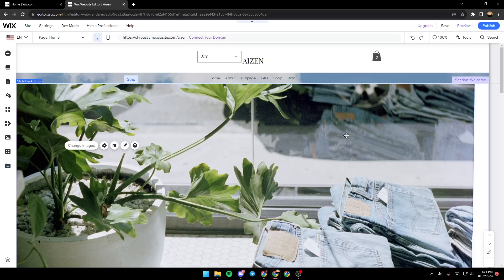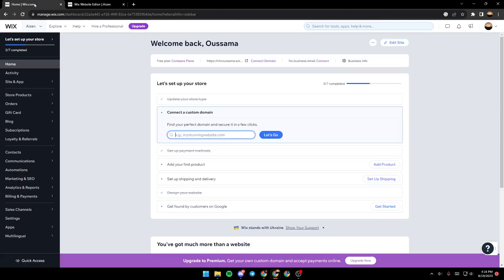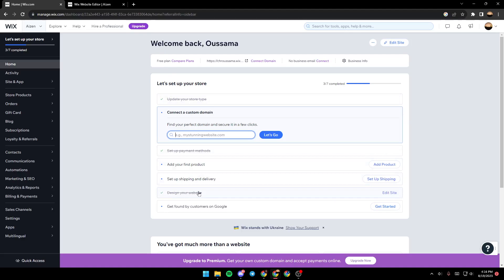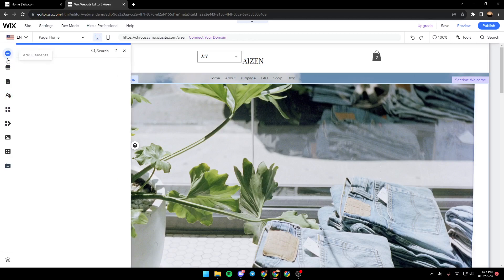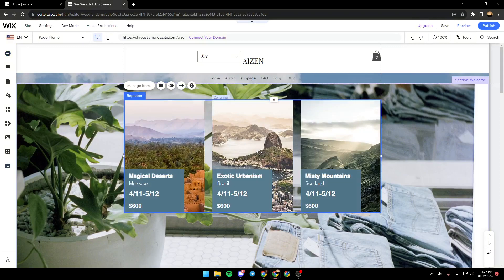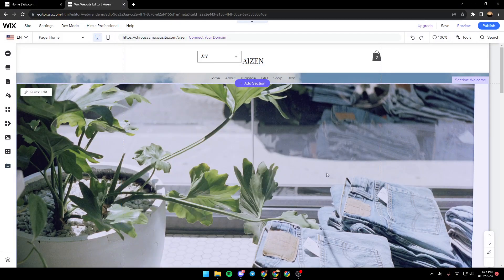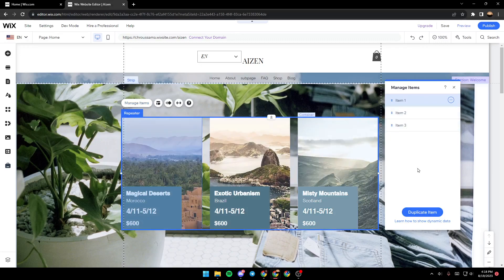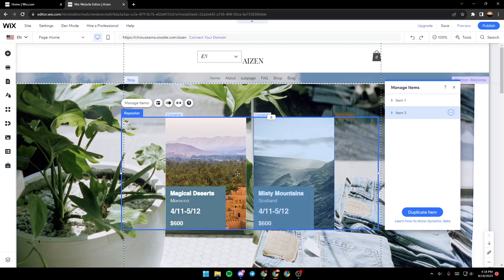How To Remove Repeater Wix Tutorial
Today we talk about remove repeater wix,wix tutorial,repeater filter tutorial,how to filter wix repeater the easy way